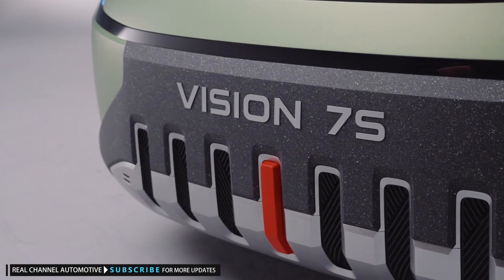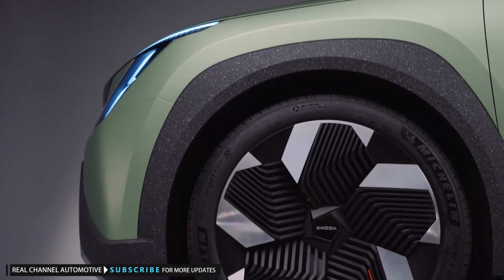New Skoda Vision 7S | 3-row Electric 7-seat Family SUV Concept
Skoda is working on a seven-seat big brother to the Enyaq SUV that could hit showrooms by 2026, and the Vision 7S concept gives us a huge clue to how it will look.The three-row electric concept will lead to a production SUV that’s one of three EVs due to be launched by Skoda in the next few years. Two of those will be a small hatchback and a small crossover, but the Vision 7S will be Skoda’s flagship and has its sights set on the space currently occupied by the Kodiaq, though the two models are likely to overlap initially. It will be based on the same MEB electric platform found under the firm’s Enyaq EV, as well as other VW family electric vehicles like the Volkswagen ID.4 and Audi Q4 e-tron. Skoda says the concept features an 89 kWh battery that gives a range of more than 373 miles (600 km), but it’s how long that battery takes to charge that’s interesting. The maximum charging rate available to Enyaq drivers is 120 kW, but Skoda says the 7S can charge at a more competitive 200 kW, though even that figure is bettered by Korean rivals.